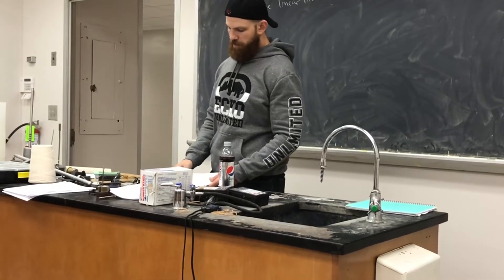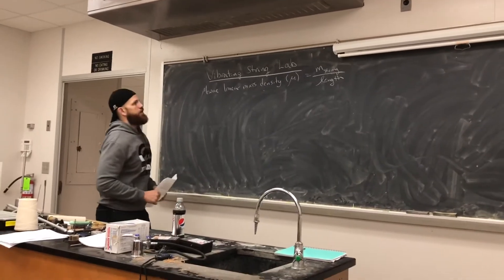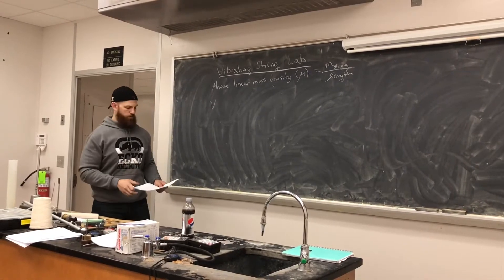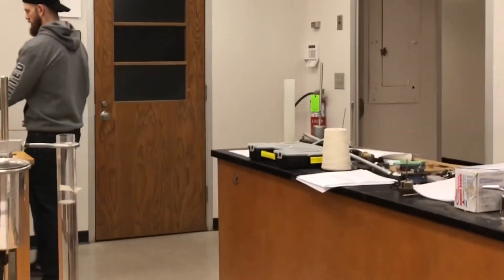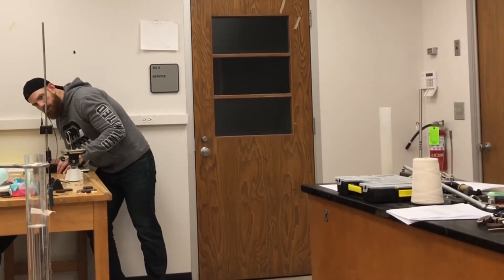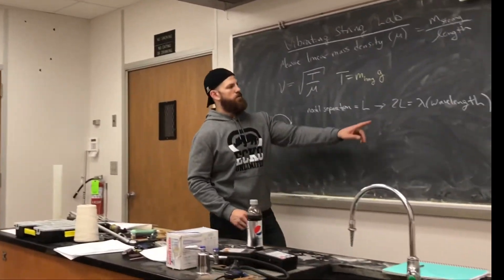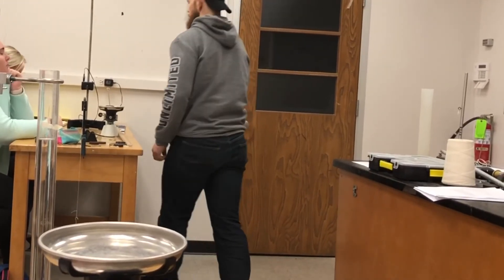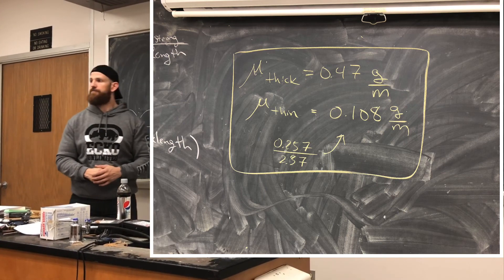Calculating Frequency of a Vibrating String Physics Lab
***Forgot to mention for students, the accepted value of the oscillator frequency is 60 Hz.

In this lab we calculate the frequency of a vibrating string by using the tension and the linear mass density along with measurements for the nodal separation to determine wavelength of harmonic patterns.